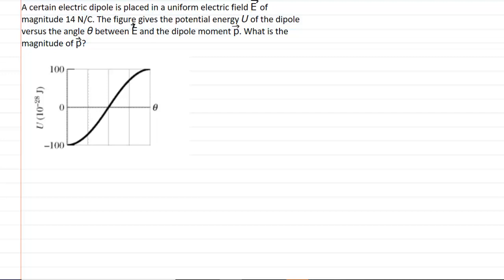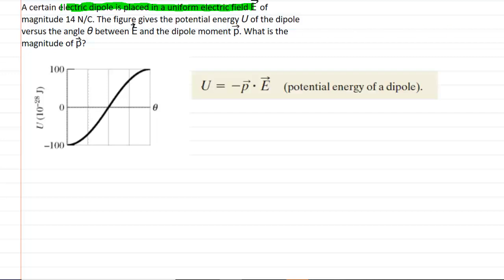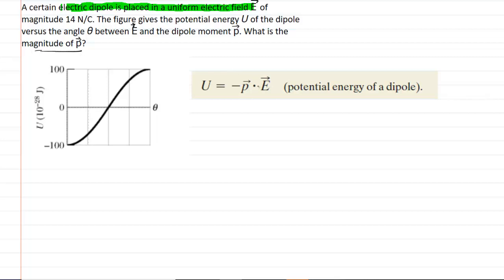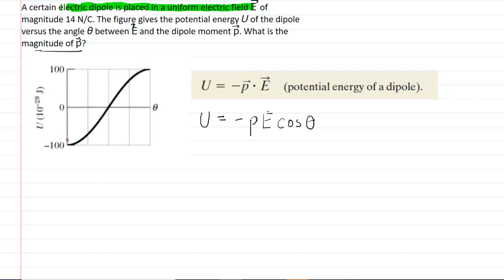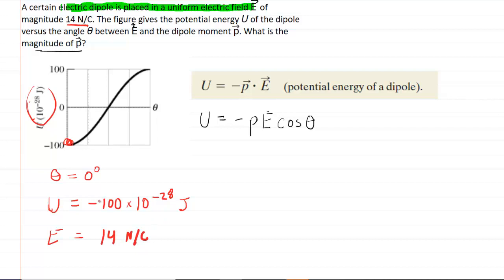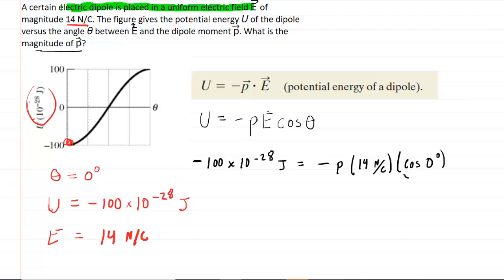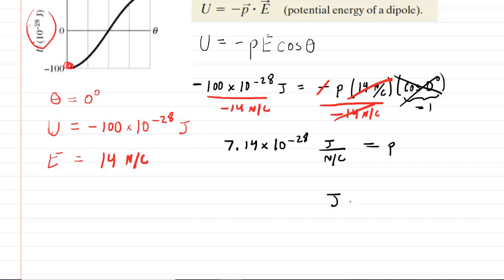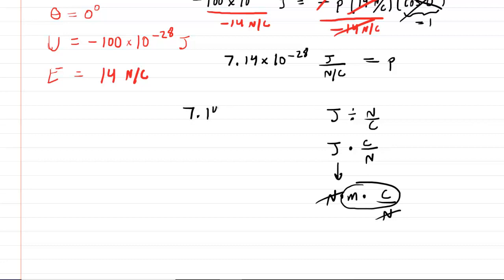A certain electric dipole is placed in a uniform electric field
A certain electric dipole is placed in a uniform electric field E of magnitude 14 N/C. The figure gives the potential energy U of the dipole versus the angle θ between E and the dipole moment p. What is the magnitude of p?